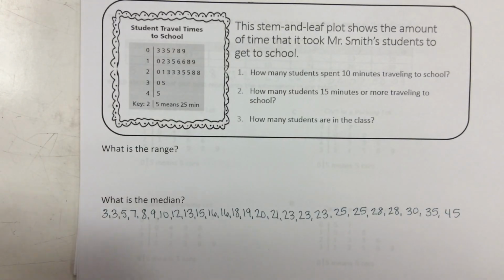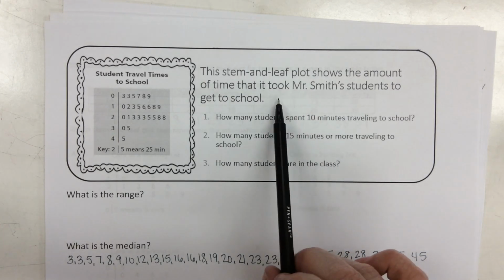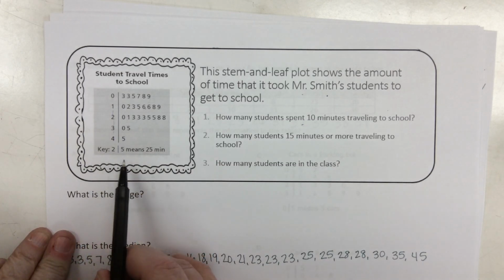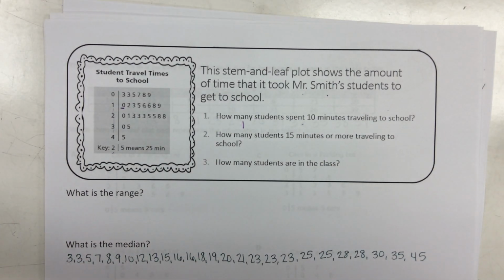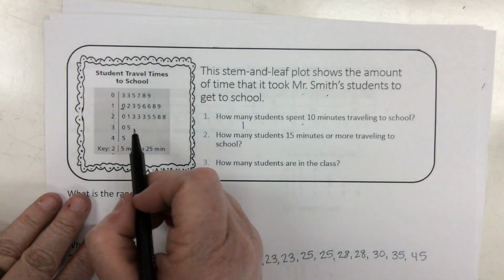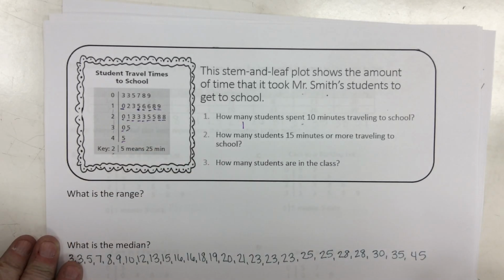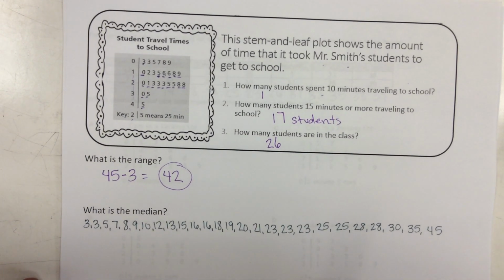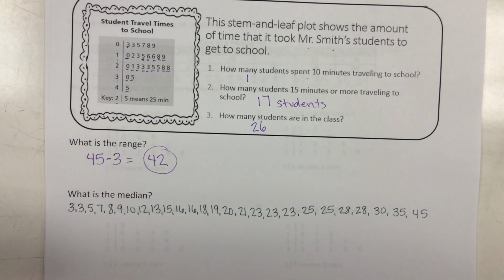Stem & Leaf Plots